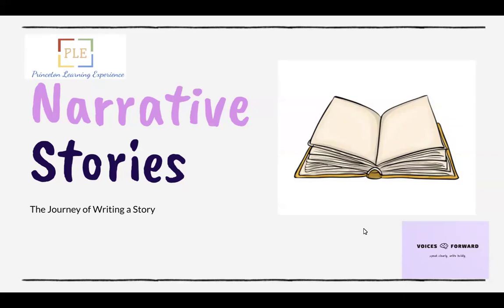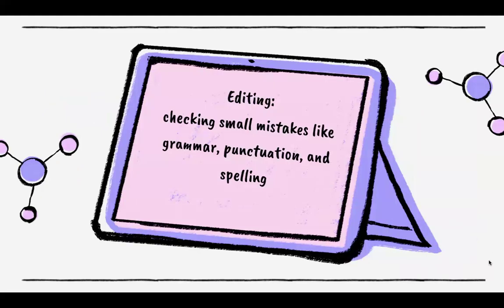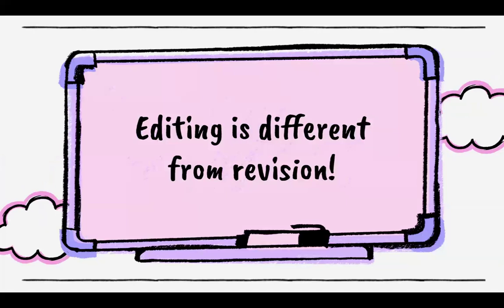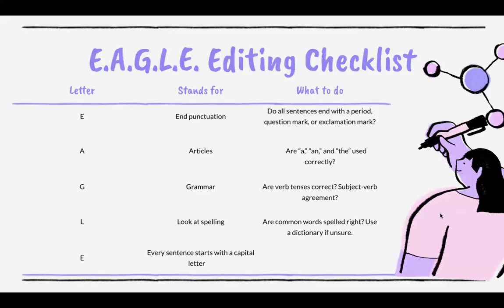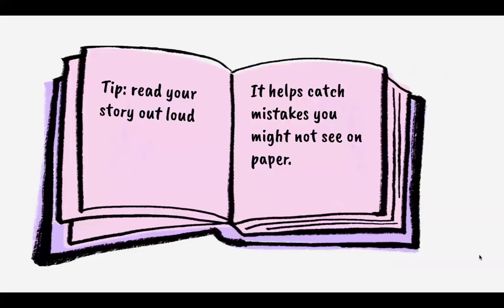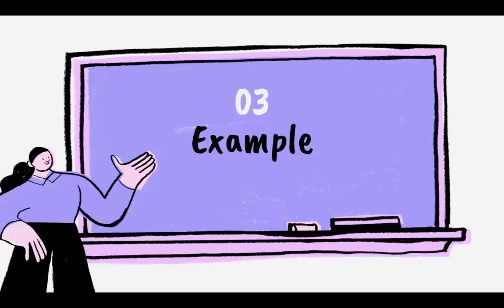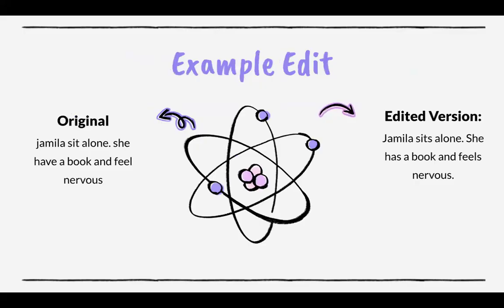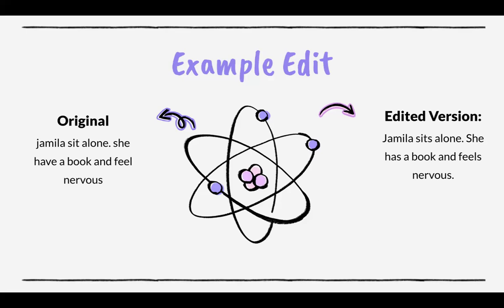Voices Forward - Lesson 10